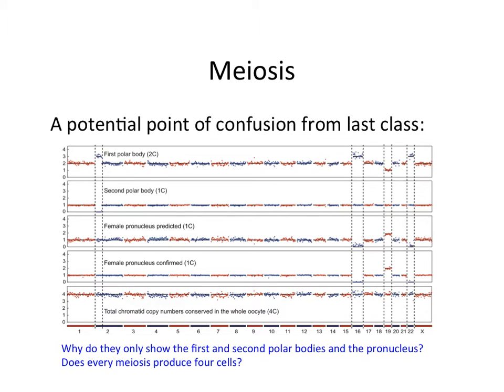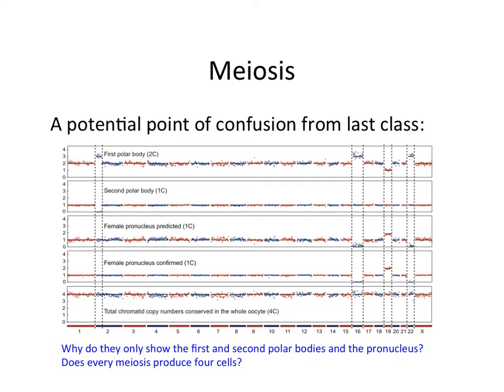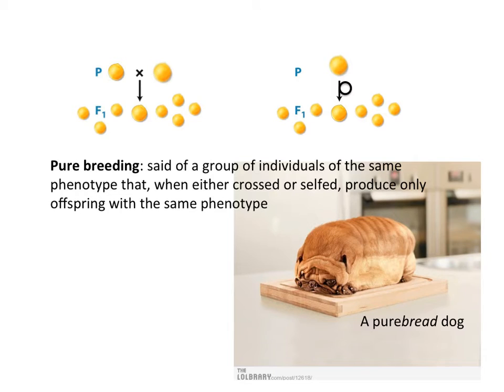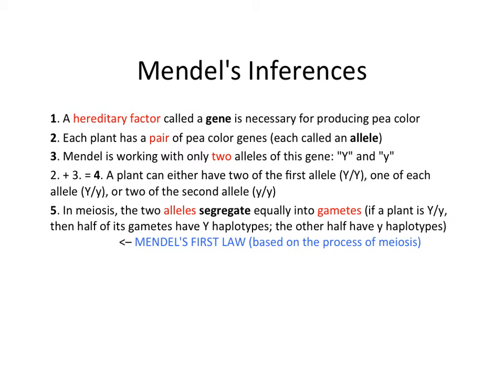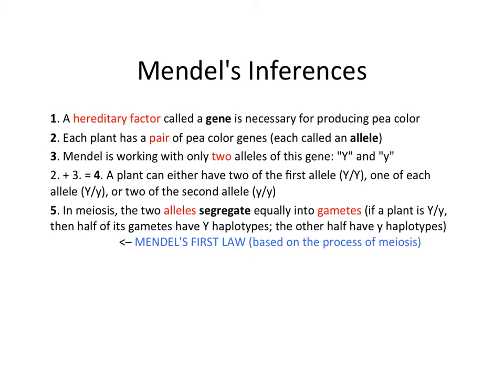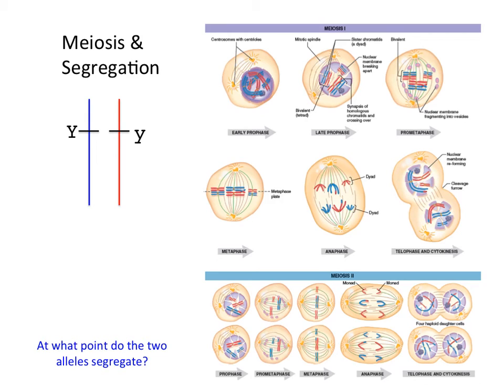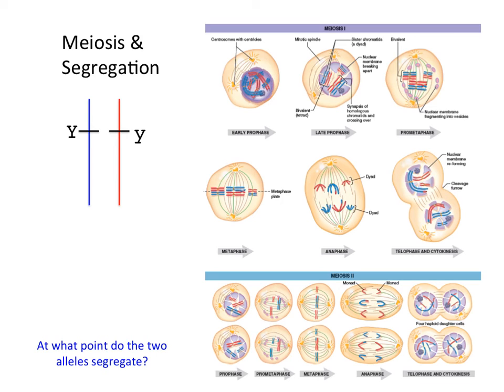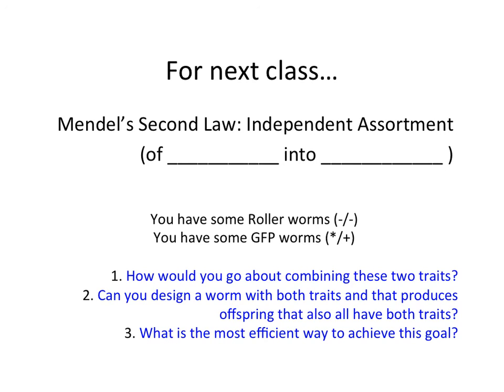150928 102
Because the projector bulb had burned out, I was unable to project from my tablet, so did not use the tablet to record the on-screen annotations as usual. Thus, this video only shows me moving between slides, and the audio track to accompany the white board work I did during class.